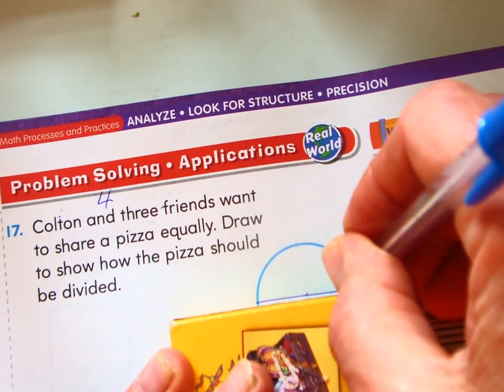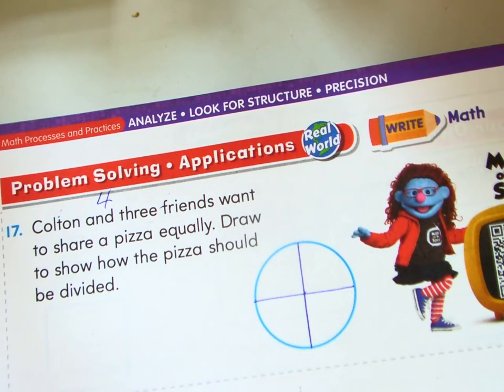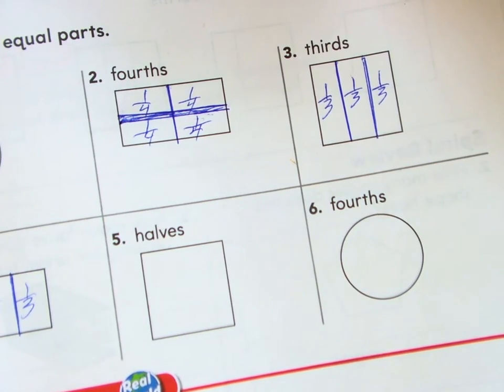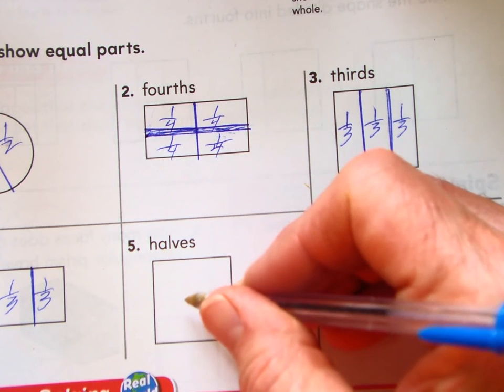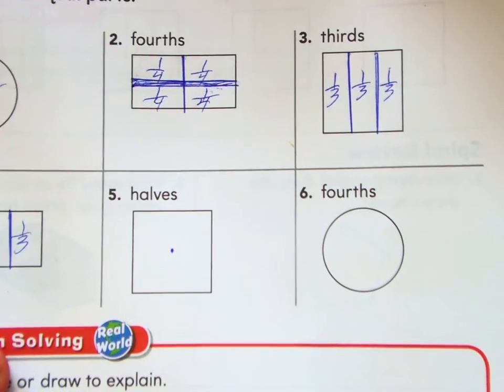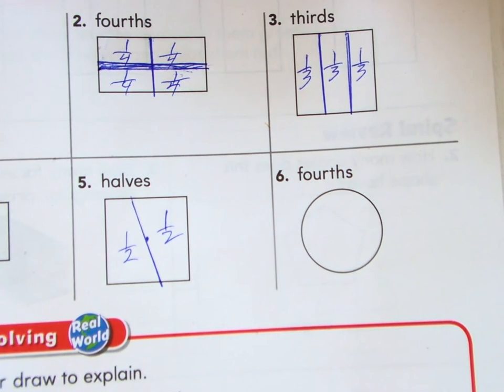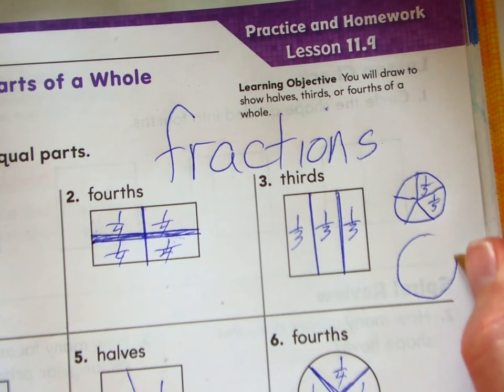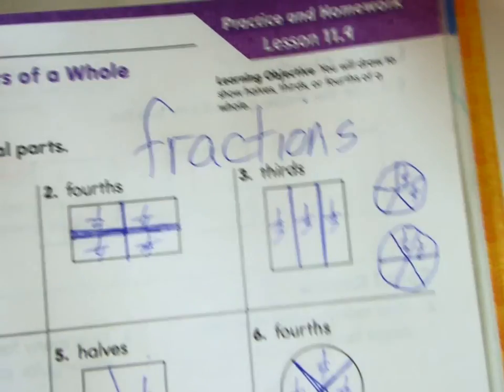May 24 --- Math p 756, 757